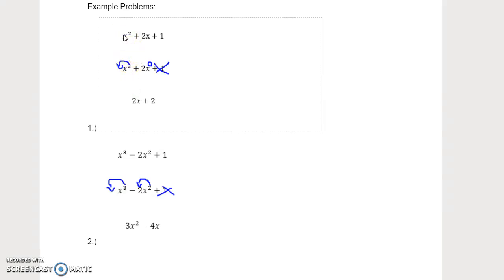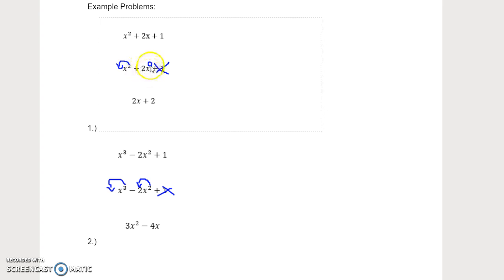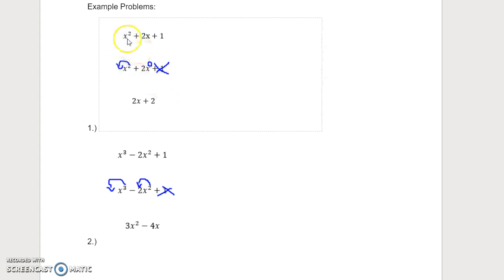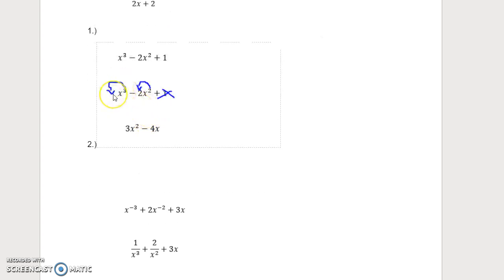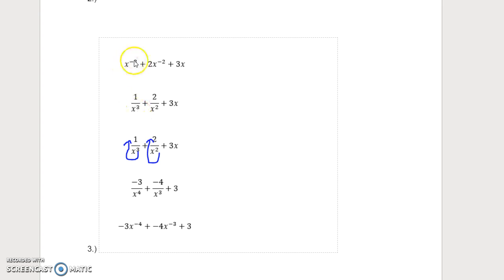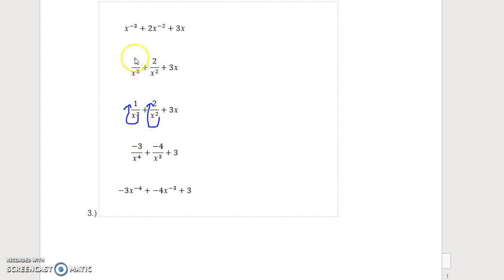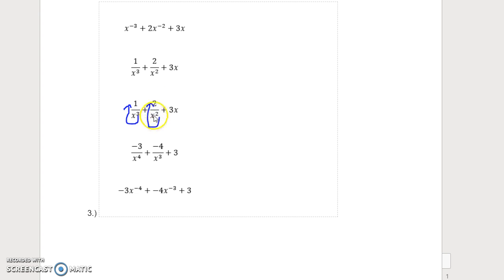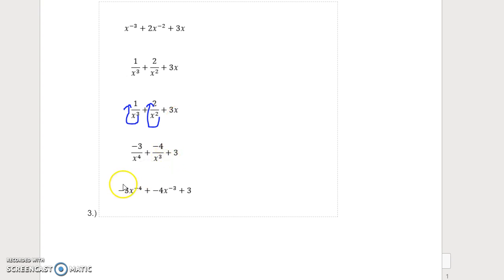Basic Calculus with Mr. Bieber